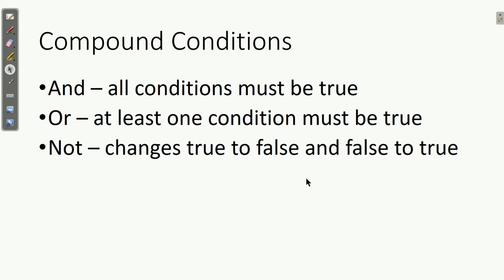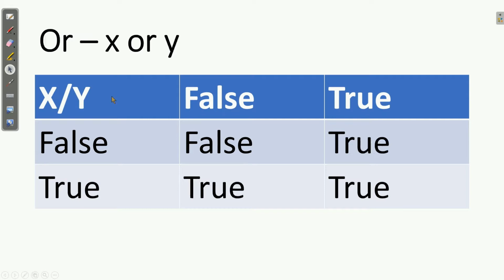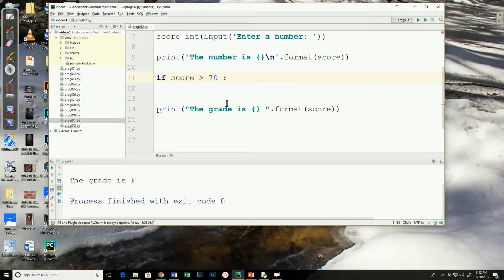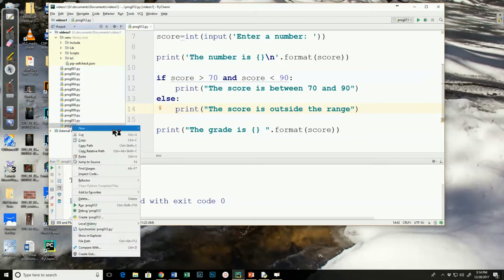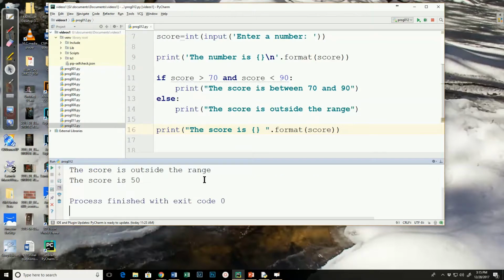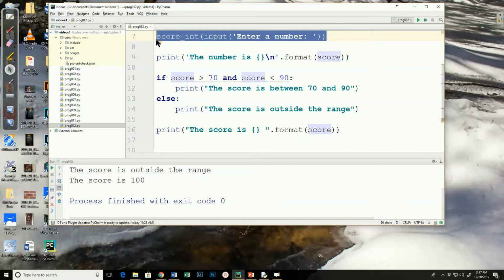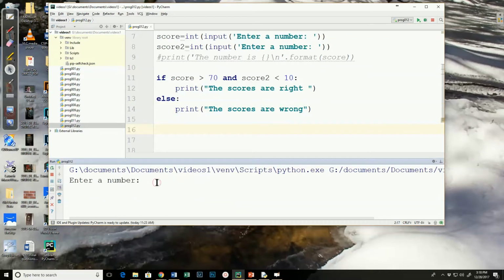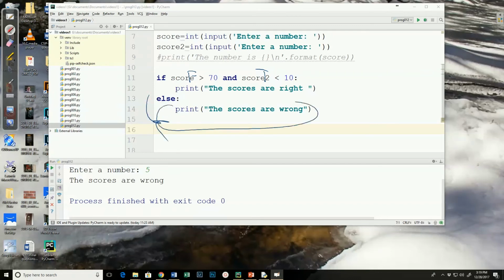021 - Compound conditions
In this video we introduce boolean conditions. True and False conditions with AND & OR logic.